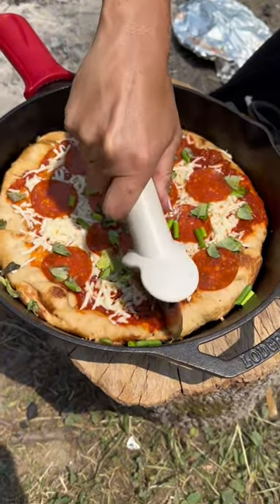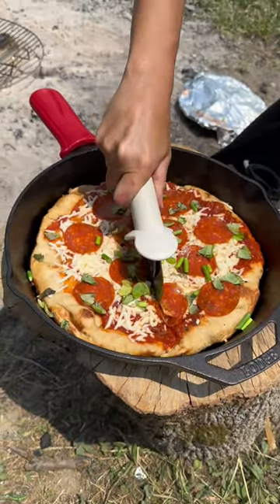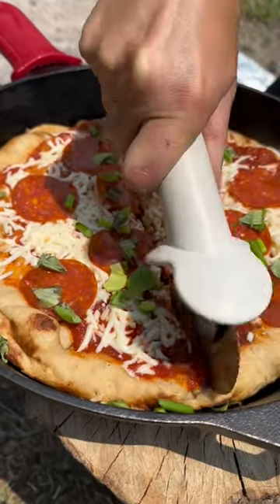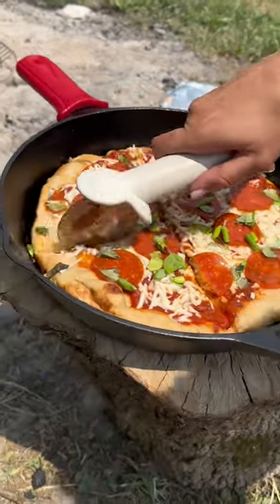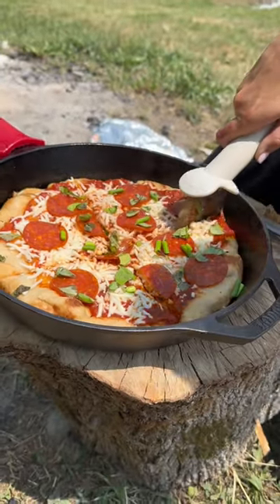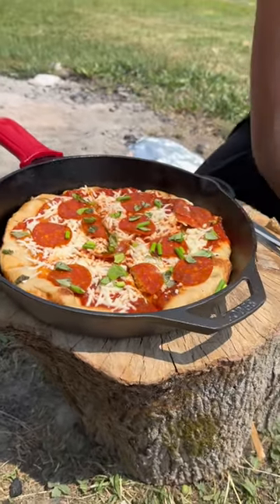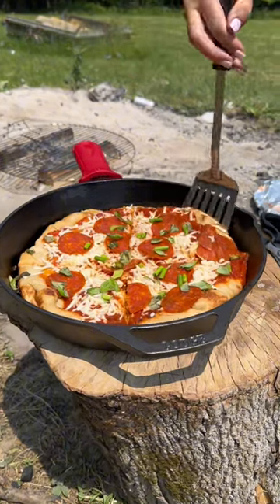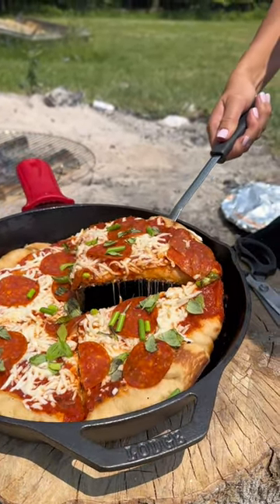The only way I make pizza!